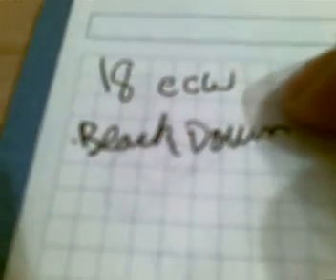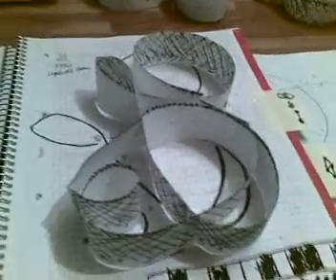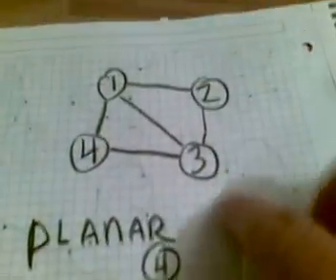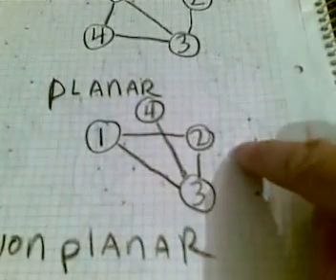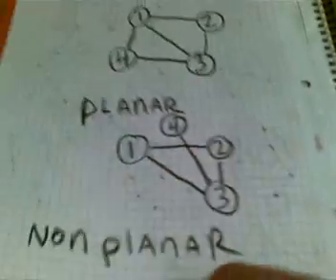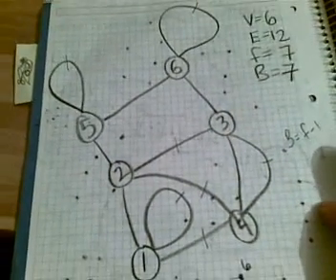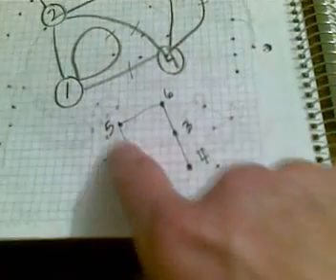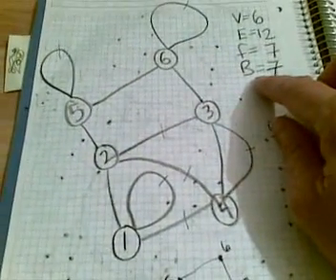Advanced Mobius Strip Topology (new version - edit)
Euler Characteristic = 0, Betti Number = 7, crossing number 6.